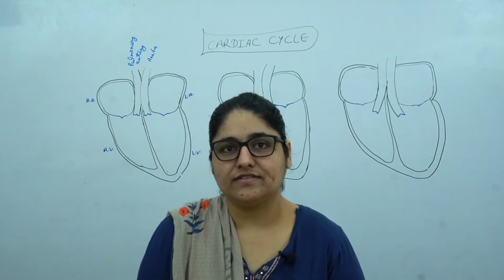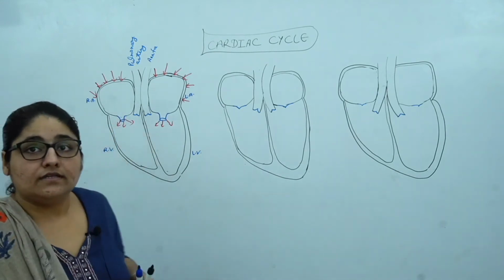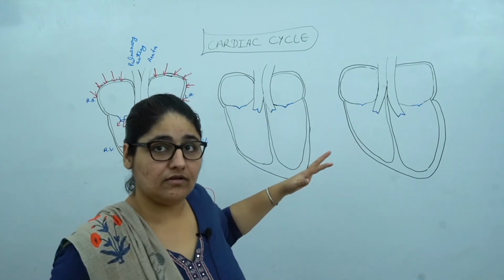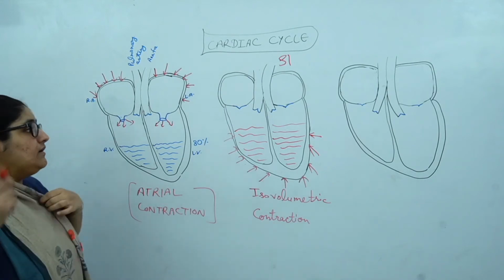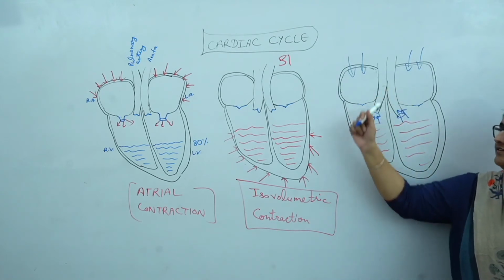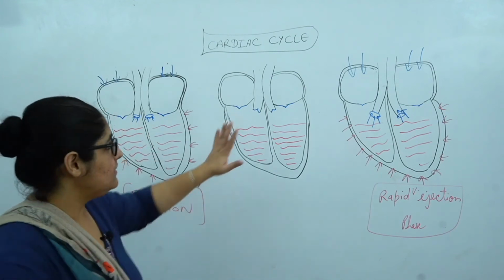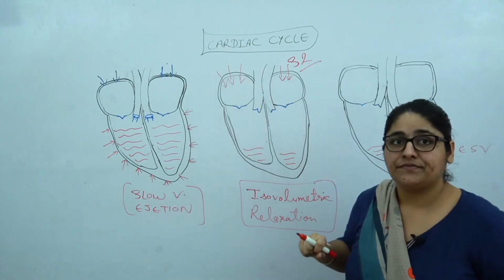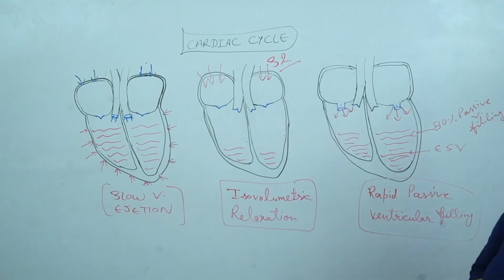Cardiac Cycle - Systole & Diastole || Mandeep Kaur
Cardiac Cycle - Systole & Diastole